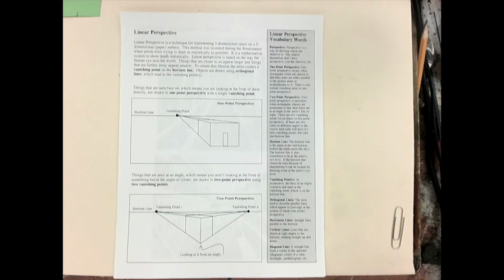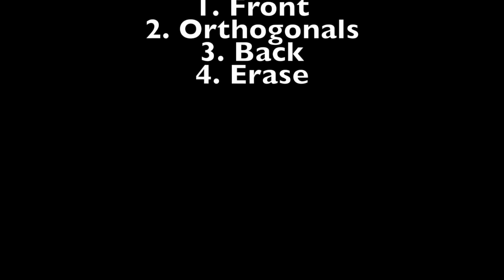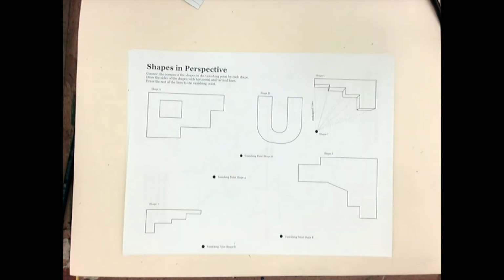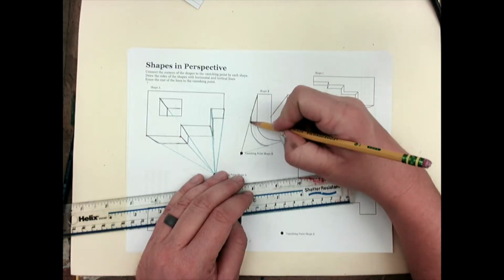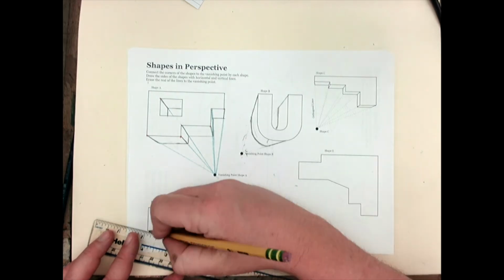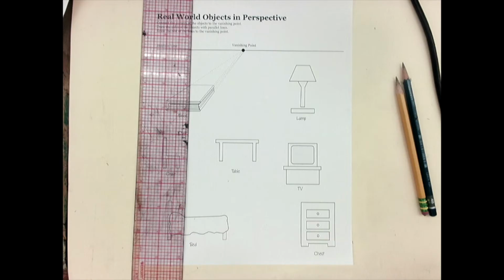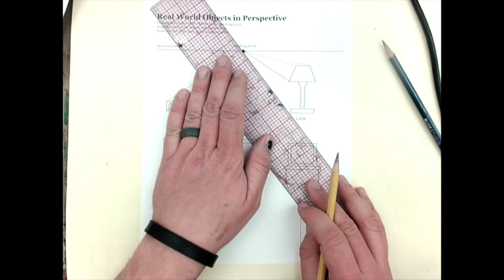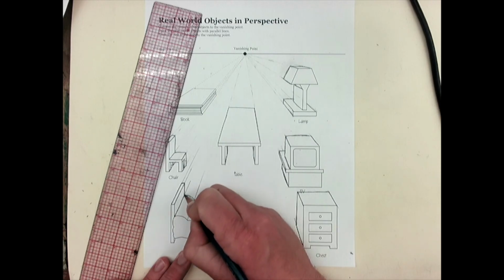One Point Perspective Packet